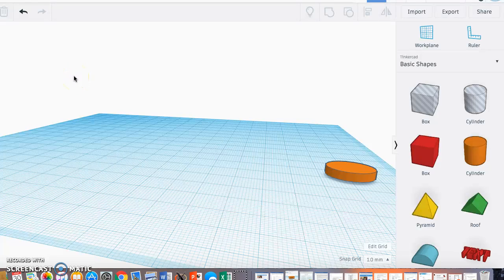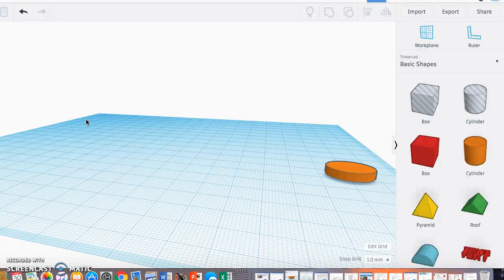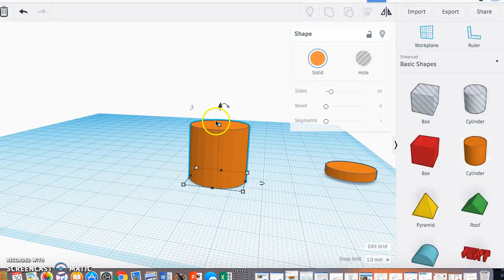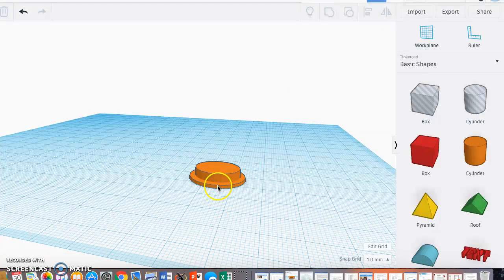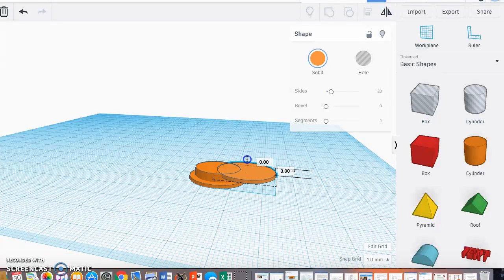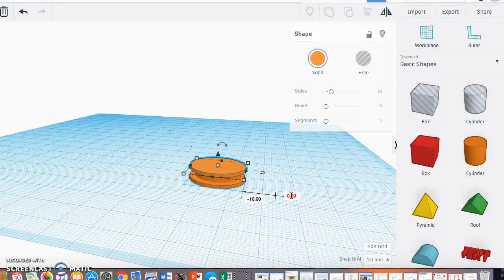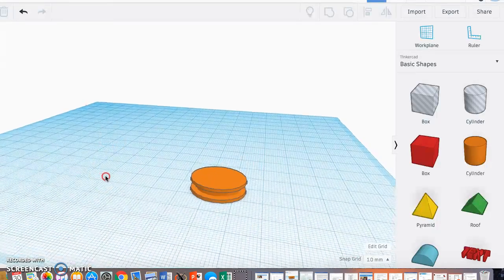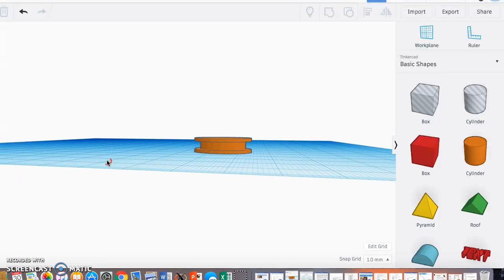Pulley System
Pulley Systems can be created on Tinkercad and then printed using a 3D printer to make your creation useful in real life!